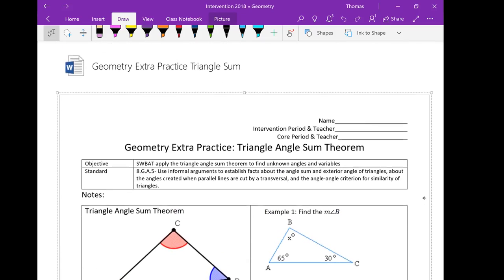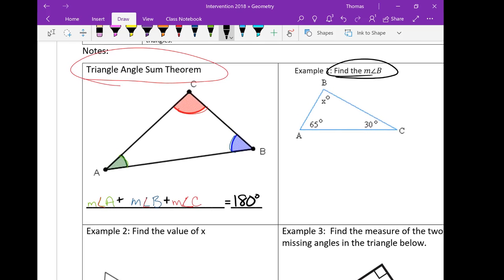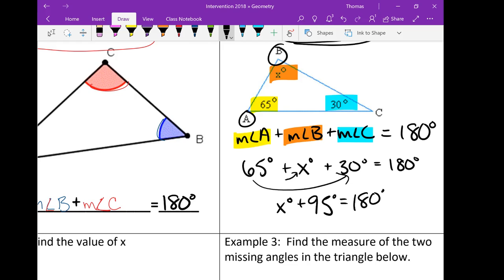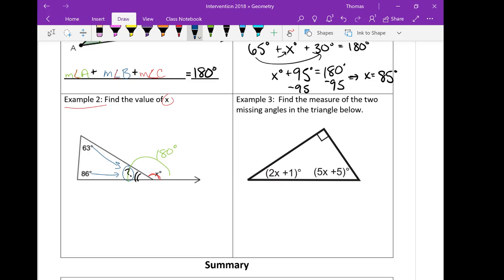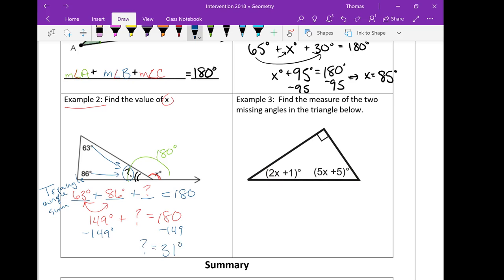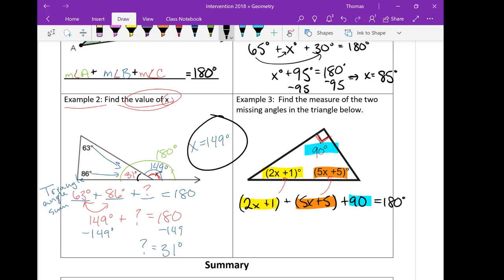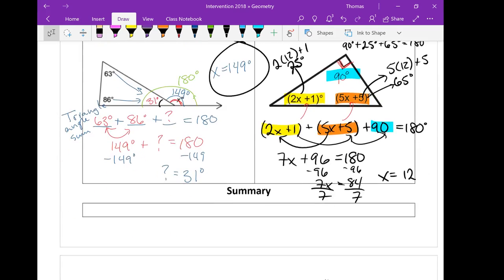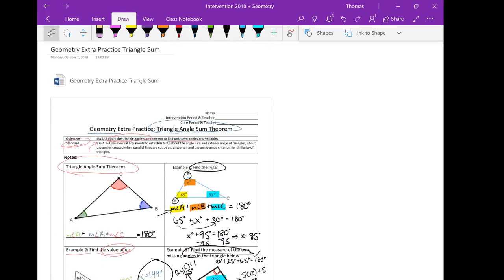G EP TAS